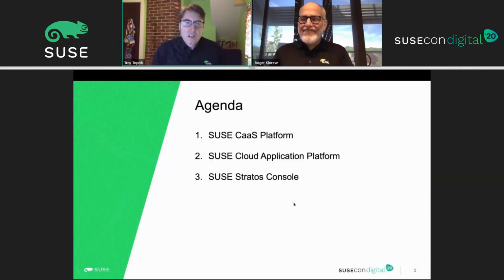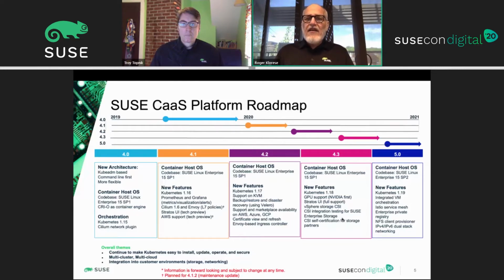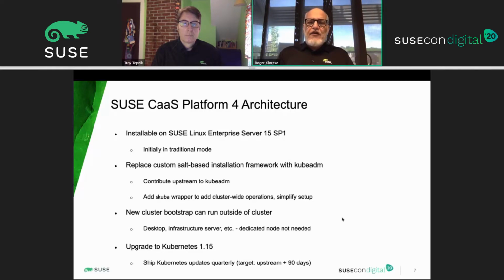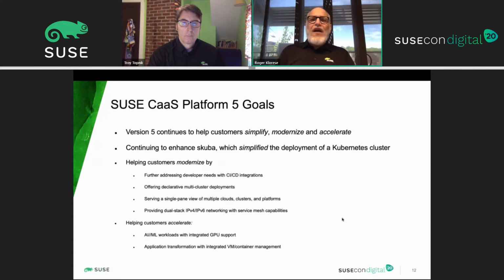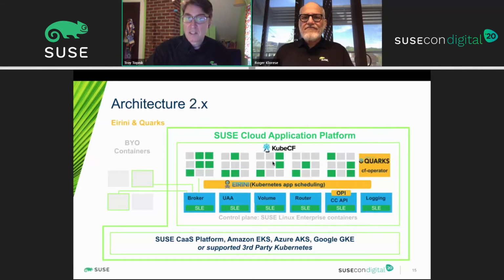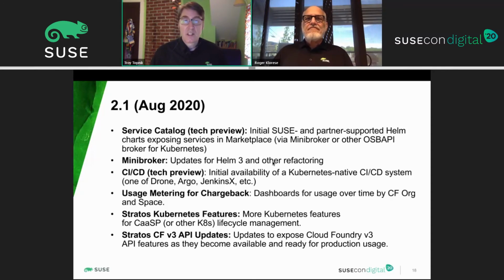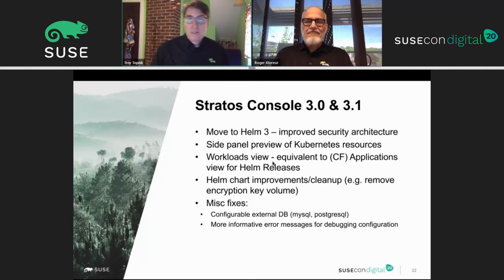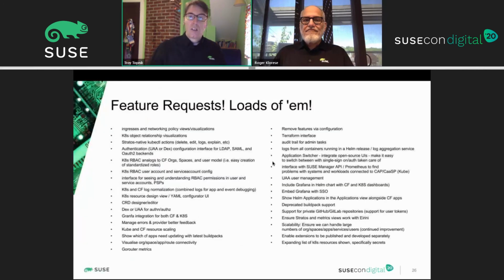FUT-1137: SUSE Container and Application Platforms: What's next?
Container and application delivery are two of the most important components for any organization's digital tranformation strategy. SUSE CaaS Platform and SUSE Cloud Application Platform are industry-leading software solutions to help DevOps, infrastructure, and development teams work together efficiently to deliver applications and services on demand. This talk is an in-depth look at the current capabilities, roadmap, and overall vision for SUSE CaaS Platform and SUSE Cloud Application Platform. We will discuss features that are coming from upstream Kubernetes and Cloud Foundry, and talk about how SUSE is combining these technologies to make application delivery simpler and faster.